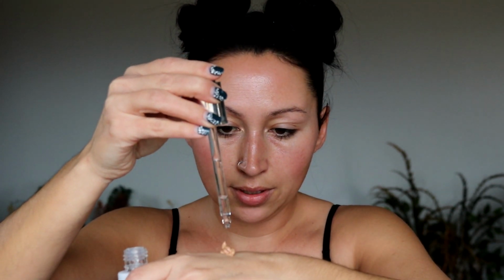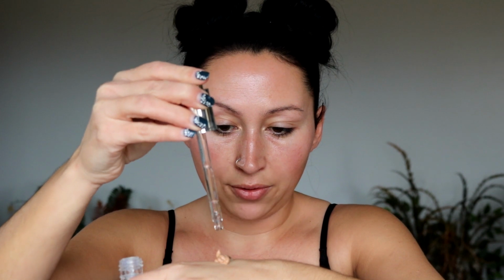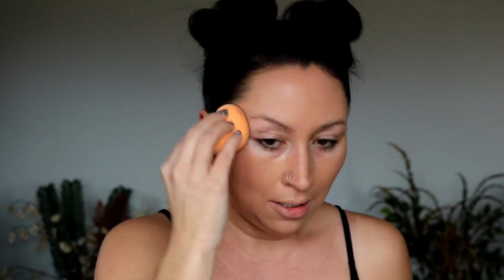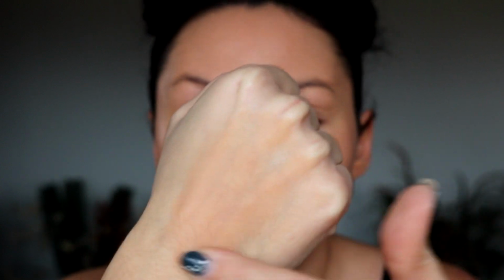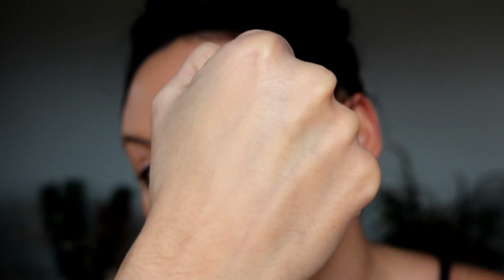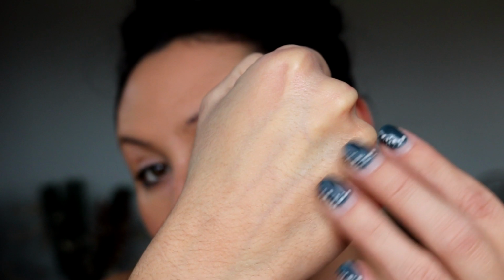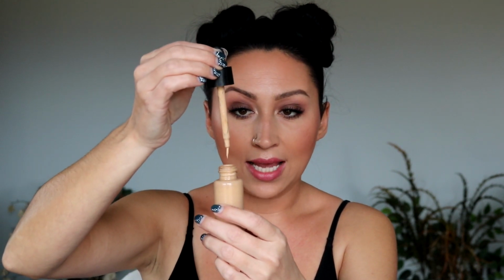It Cosmetics Bye Bye Foundation Oil Free Matte full coverage moisturizer Review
Are we gonna be saying "bye bye" to foundation from this point on?! That is what they claim is going to happen lol I can say I do not understand the name of this at all, not at all. This is in no way a moisturizer, I do not see how they even call it that, along with all of their other claims this was pretty disapointing!